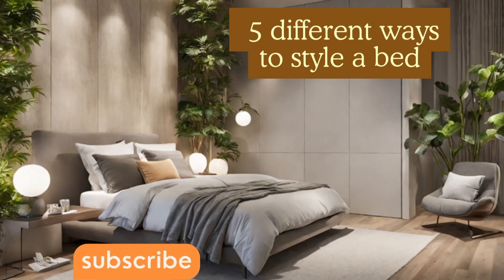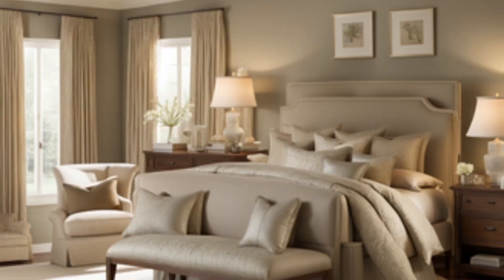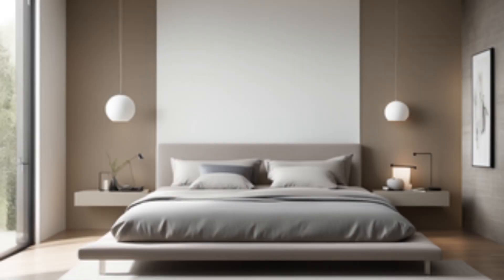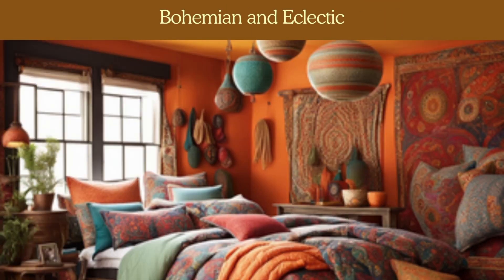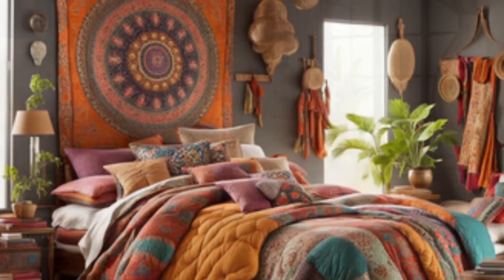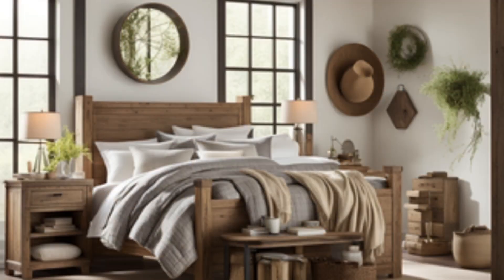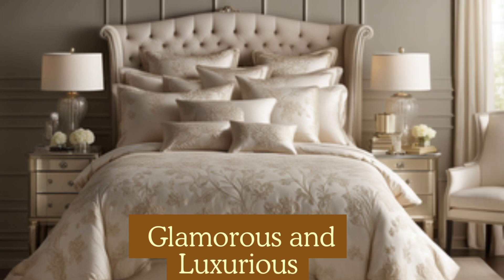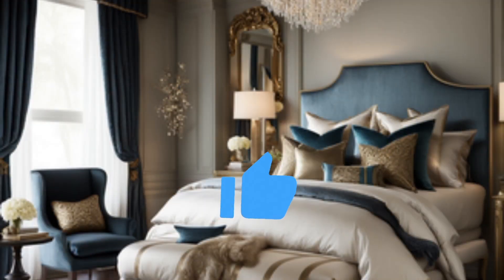5 DIFFERENT WAYS TO STYLE A BED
Styling a bed can add personality and comfort to your bedroom. Feel free to mix and match elements from different styles to create a look that suits your taste and complements your bedroom decor.